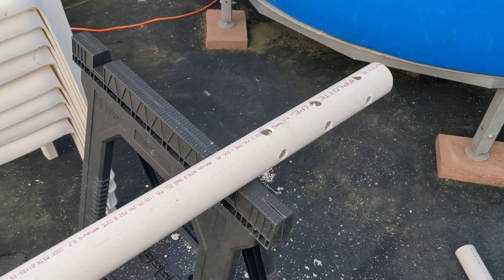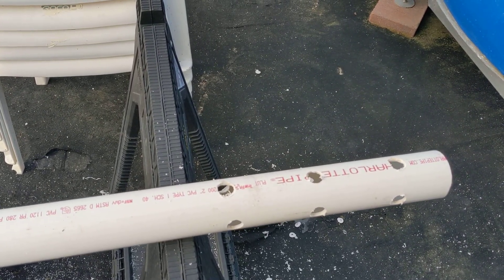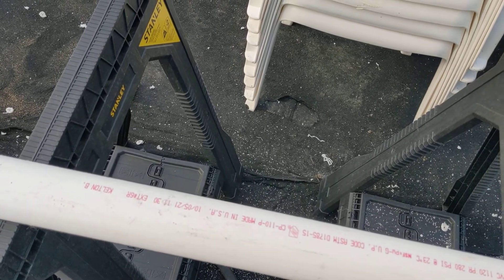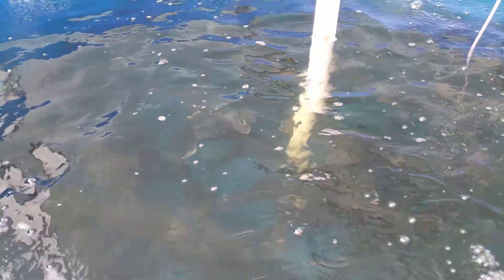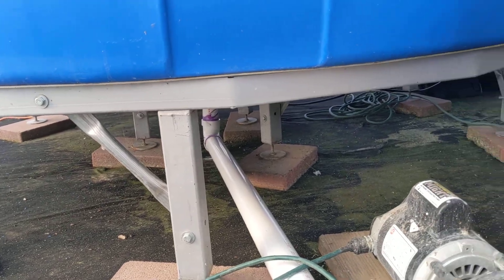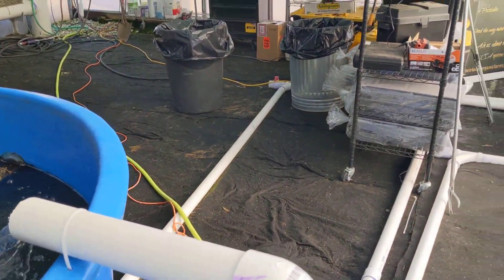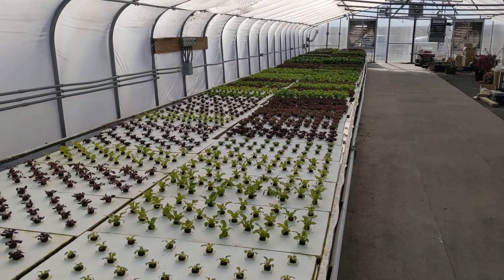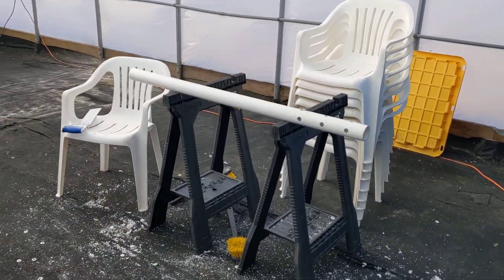Viking Aquaponcs - How to design your plumbing in your grow-out aquaponics fish tanks.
A brief overview of how we design our plumbing in our larger fish tanks to prevent suspended solids building up in the tank.